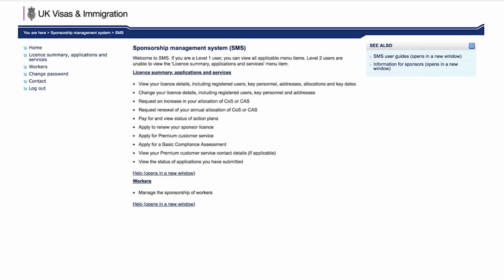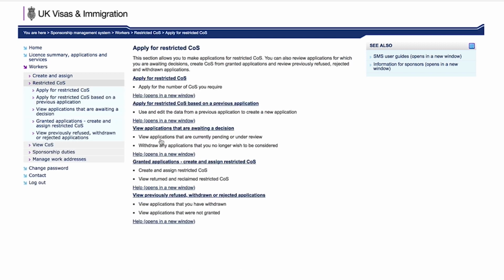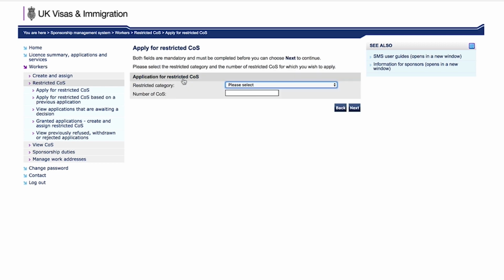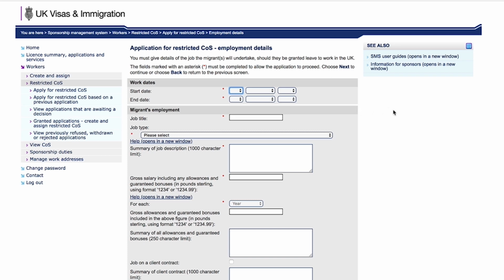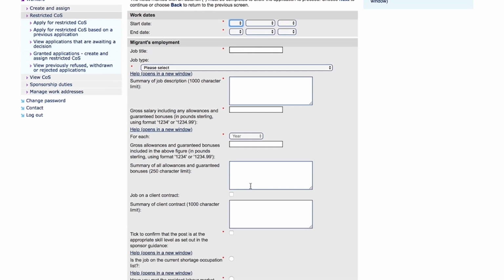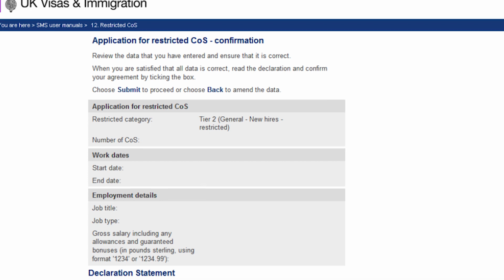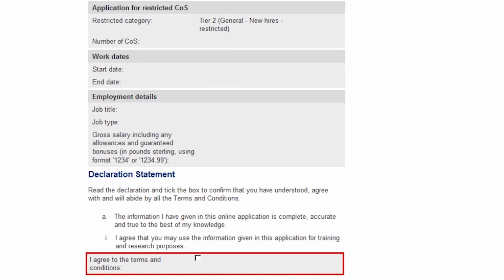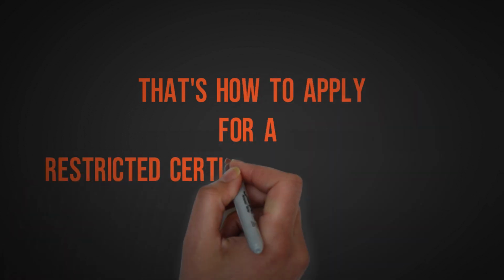How to apply for a restricted certificate of sponsorship (CoS) ✅️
Hi, I'm Tom Bradford. I'm a lawyer. And in this video, I'm going to show you how to apply for a Restricted Certificate of Sponsorship or CoS. Here are the instructions: you must apply for a Restricted Certificate of Sponsorship if you want to recruit a migrant under the Tier 2 General visa route who will be applying for leave to enter the U.K. from overseas, and who will be paid less than 154,500 a year, or someone who's currently in the U.K. as a dependent of another migrant who was last granted permission to stay as a Tier 4 student. You must be an A-rated sponsor and have a sponsor licence. I've got other videos on that. And you must have that under Tier 2 General in order to apply for a Restricted Certificate of Sponsorship.
So, here's how it works. You need to sign into the sponsor management system, and once you're here on the home screen, you click on "workers." And then, you click on "Apply for Restricted Certificate of Sponsorship."
Now, from this screen, you've got to select the restricted category in which you wish to apply. So, as I say, either Tier 2 new hires under 150K, or Tier 4 dependents switching to Tier 2. So, let's click on "Tier 2 General New Hires Restricted." And then, you've got to enter the number of certificates of sponsorship that you want. In this case, it's going to be one. Then, you click on "next."
And that takes you to this screen, where you've got to enter the details of employment. So, once you've done that ... and I'm going to do a separate video just about the detail that you have to enter here. So, it includes gross allowances, and job on a client contract and description of that. So, I'll deal with that separately in a video on eligibility. But you click on "next," and then that will take you through to this screen.
That will take you to the application for restricted CoS submitted screen, where you click "okay."
So, that's how to apply for a Restricted Certificate of Sponsorship. This video is part of a series on how to operate the sponsor management system, and also on how to apply for particular visas under particular categories. My details are below. You can message me or drop me an email.

Feel free to email me: 📧 I am available to speak with you about How to apply for a restricted certificate of sponsorship (CoS) ✅️ in a free initial telephone consultation with you on a private and confidential basis.
The briefing in this video provides a brief overview only and is not a substitute for legal or tax advice on How to apply for a restricted certificate of sponsorship (CoS) ✅️
Expert, tailored legal, commercial, immigration and tax advice should be taken which takes into account your particular circumstances.
Any views expressed, or comments made on the law, commentary or note in my videos are not necessarily the opinions of anyone other than me. I produce update videos on a regular basis and make every reasonable effort to make the information and commentary accurate and up to date at the time that the video is produced, but no responsibility for its accuracy and correctness, or for any consequences of relying on it, is assumed. Always check when the video has been produced,when you are viewing it, which may be months or years later, the information may have been superseded by subsequent legislation or developments. The information and commentary does not, and is not intended to, amount to legal advice to any person on a specific case or matter. You are strongly advised to obtain specific, personal advice from a lawyer about your case or matter and not to rely on the information or comments in my videos.
If you wish to contact me about How to apply for a restricted certificate of sponsorship (CoS) ✅️ for a free initial consultation, please email me at and I will be pleased to help and refer you for any additional advice outside my areas of specialism which you may require. I am only UK qualified and work with local authorised attorneys to assist clients.